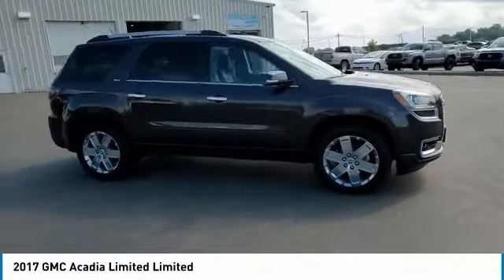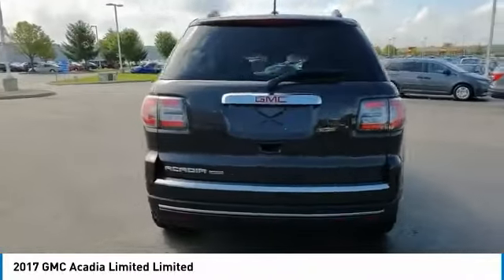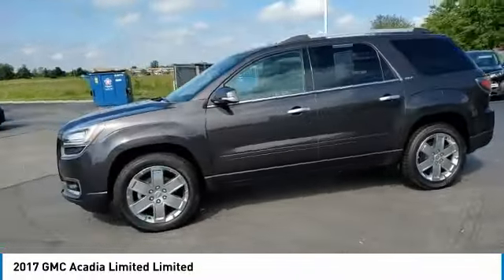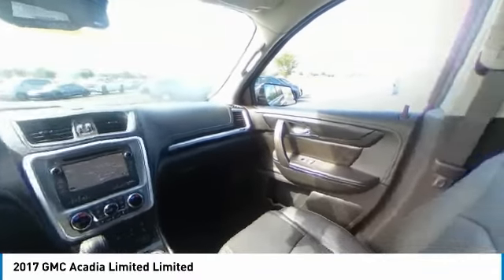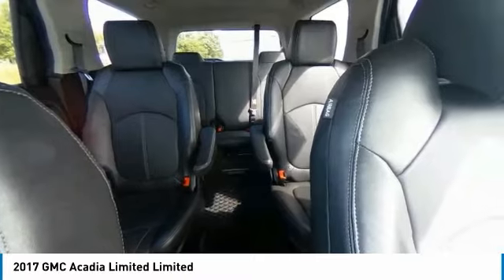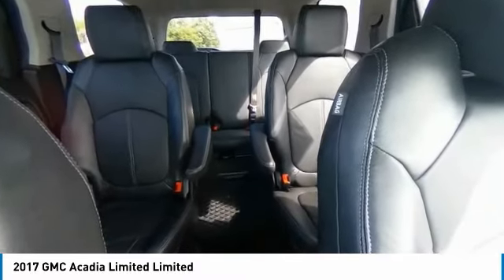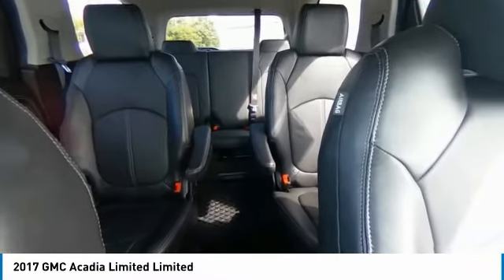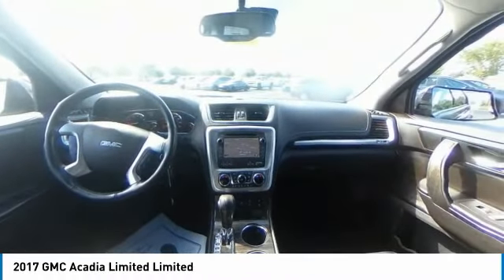2017 GMC Acadia Limited Marysville, Dublin, Delaware, Worthington, Marion, OH HJ153574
Iridium Metallic Used 2017 GMC Acadia Limited available in Marysville, Ohio at
2017 GMC ACADIA LIMITED Marysville, OH
Stock# HJ153574

Honda Marysville
640 colemans Crossing Blvd

*DESIRABLE FEATURES:* REMOTE START, NAVIGATION, CLEAN CARFAX, BACKUP CAMERA, HEATED STEERING, LEATHER, HEATED SEATING, REAR HEAT / AC, BACKUP SENSORS, 3RD ROW SEAT, ALLOY WHEELS, POWER LIFT GATE, FOG LIGHTS, MULTI-ZONE AC, HEADS UP DISPLAY, KEYLESS ENTRY.

Of all the used cars for sale in Ohio this front wheel drive 2017 GMC Acadia Limited Limited features an impressive 3.60 Engine with a Iridium Metallic Exterior with a Ebony Leather Interior. With only 59,916 miles this 2017 GMC Acadia Limited is your best buy in Columbus, OH.

*TECHNOLOGY FEATURES:* This 2017 GMC Acadia Limited represents one of many of Honda Marysville used vehicles for sale in Columbus, OH and includes: Steering Wheel Audio Controls, Satellite Radio, Anti Theft System, Aftermarket Anti Theft System, Memory Seats, Garage Door Opener, Outside Temperature Gauge, Single-Disc CD Player

*STOCK# HJ153574* Honda Marysville has this 2017 GMC Acadia Limited Limited ready for a quick sale today. Don't forget Honda Marysville will buy or trade for your car, truck, SUV, van, motorcycle and/or ATV!

Honda Marysville of Marysville, Dublin, Urbana, Lima, Delaware, Marion, OH. You can also visit us at, 640 Coleman's Blvd Marysville OH, 43040 to check it out in person!

*MECHANICAL FEATURES:* Scores 22.0 Highway MPG and 15.0 City MPG! This GMC Acadia Limited comes Factory equipped with an impressive 3.60 engine, an automatic transmission. Other Installed Mechanical Features Include Heated Mirrors, Power Windows, Traction Control, Power Mirrors, Cruise Control, Power Passenger Seat, Disc Brakes, Tire Pressure Monitoring System, Telescoping Wheel, Rear Window Wiper, Intermittent Wipers, Trip Computer, Variable Speed Intermittent Wipers, Tachometer, Power Steering

*SAFETY OPTIONS:* If you're making a cross-town Columbus commute from Worthington to Grove City, you'll enjoy peace of mind with the following safety equipment options: Rear Parking Aid, Back-Up Camera, Cross Traffic Alerts, Electronic Stability Control, HID Headlamps, Integrated Turn Signal Mirrors, Brake Assist, Emergency communication system, Dual Air Bags, Speed Sensitive Steering, Delay-off headlights, Auto-Dimming Door Mirrors, Occupant sensing airbag, Anti-Lock Brakes, Overhead airbag, Passenger Air Bag Sensor, Auto Dimming R/V Mirror, Front Side Air Bags